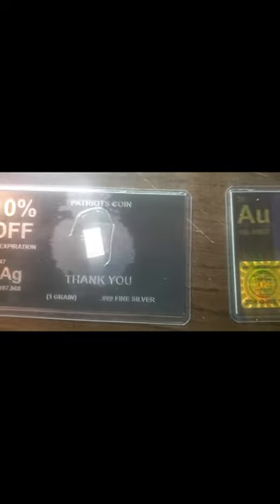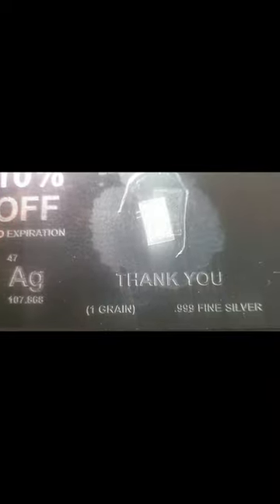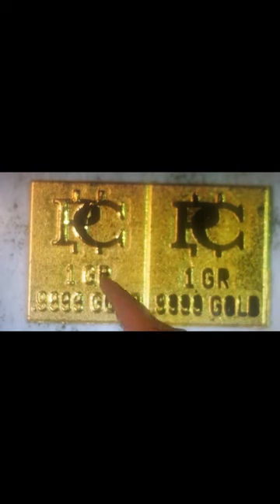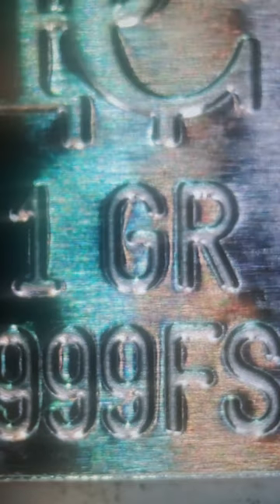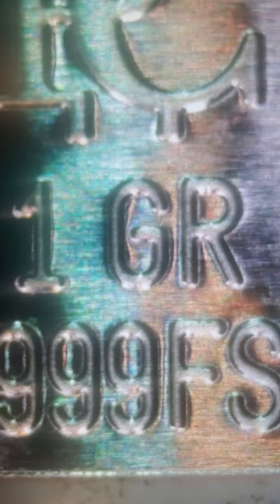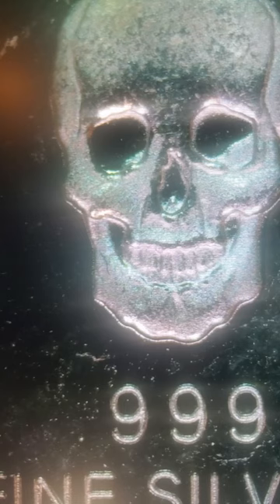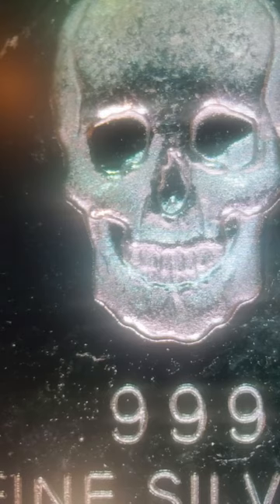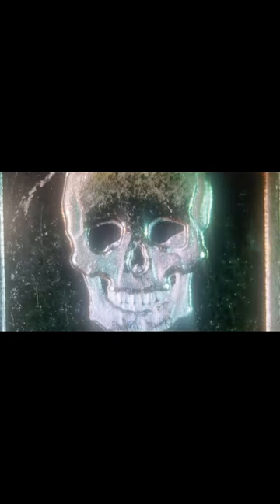The Grains of our Lives final part ( Gold vs Silver )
Here i wanted to take a better look and feel of what 1 grams of silver and 2 grams of gold look like, feel like and weigh.
lets get ready for a gold rush and to my friend at low budget blog check your Facebook. I left you a message.